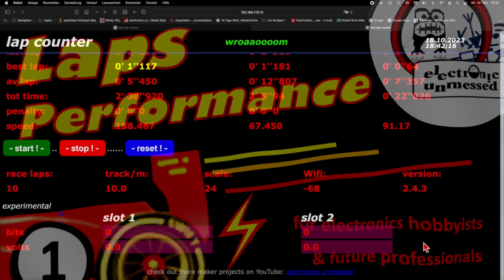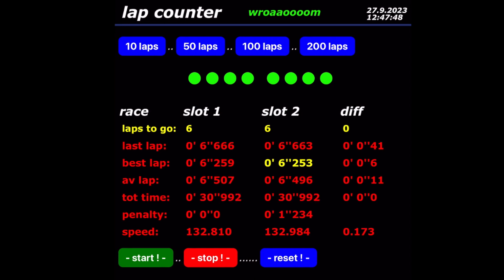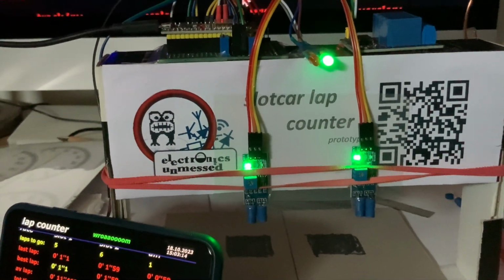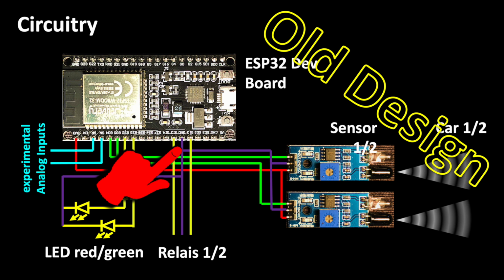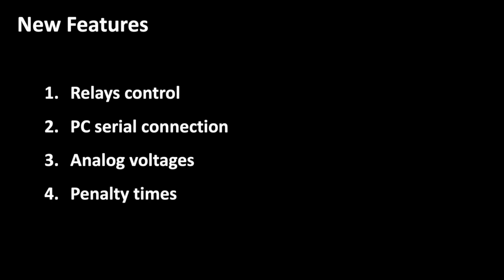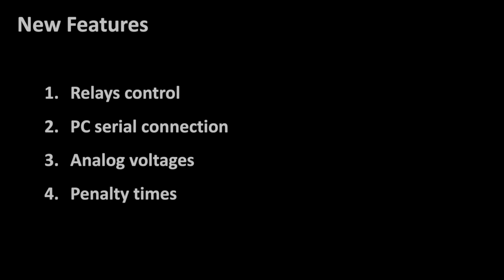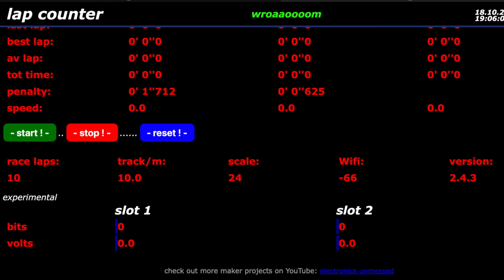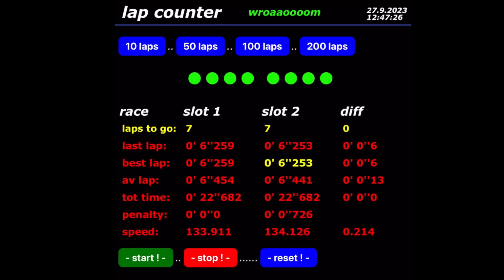New Features for Slot Car Racing – a WiFi Solution using Arduino ESP32 (EP77)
I listened carefully to some slot car freaks and implemented more cool features. You can now measure the voltage on the tracks that will be displayed as a bar in the browser interface. This isn't just a gimmick, as that feature always gives you feedback about whether the voltages and speed controllers are OK. And then there are penalty times for those who drive during the red light phase. I really like this feature because it practically forces drivers to play fair.

0:00 Teaser - More Cool Features
0:19 Concept with Web Interface
1:26 Improved PIN Assignment
2:19 New Features
4:25 Summary

Lap Counter:

*** ESP32 Dev Board
*** Relays Board
*** IR Sensor
*** Universal Board